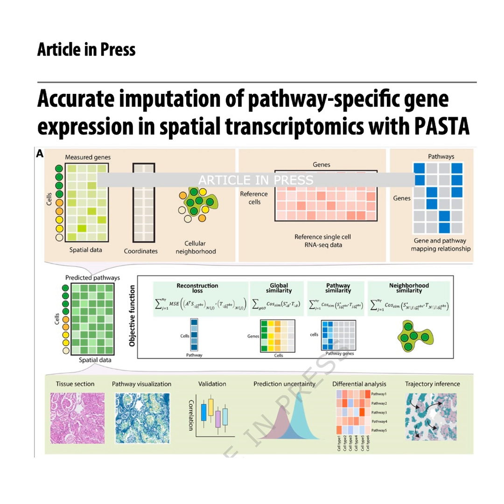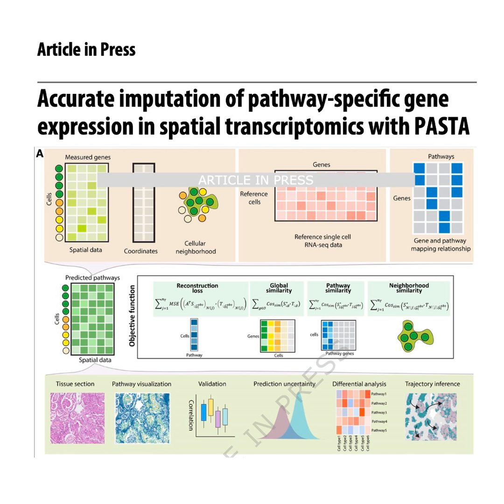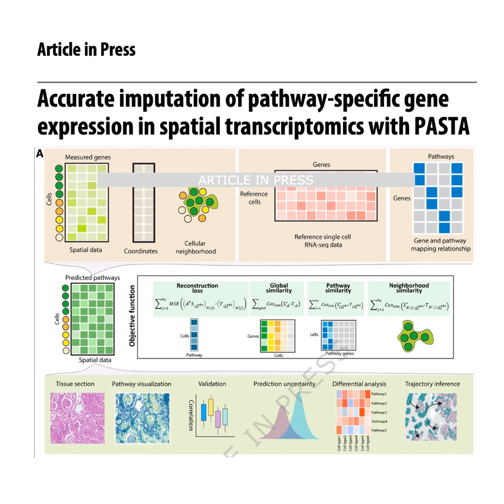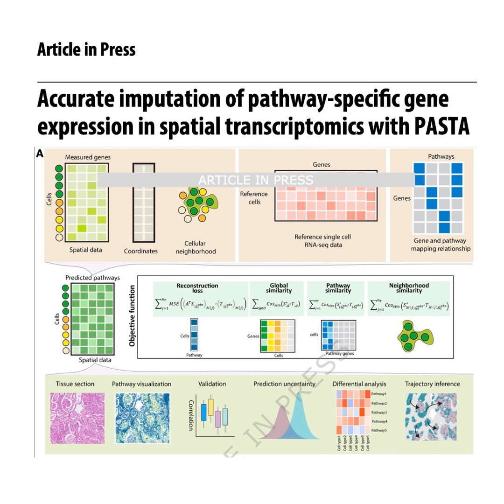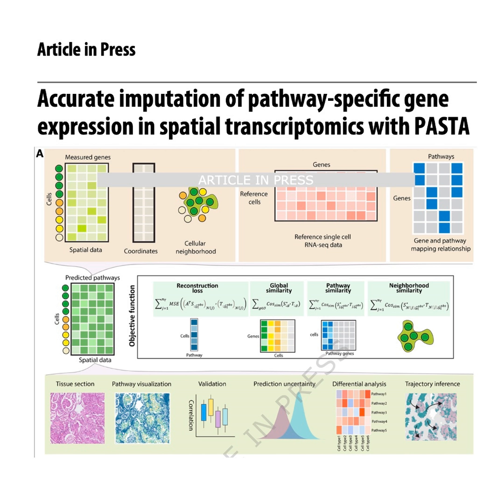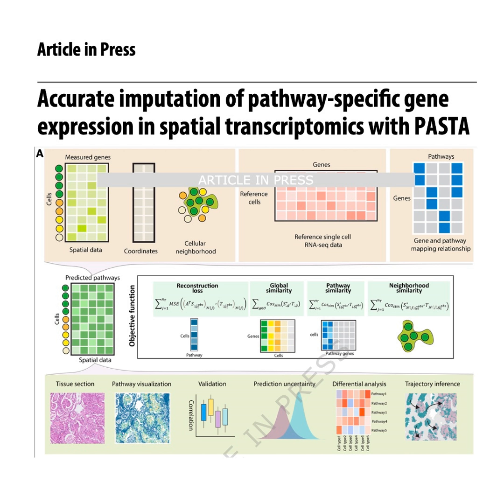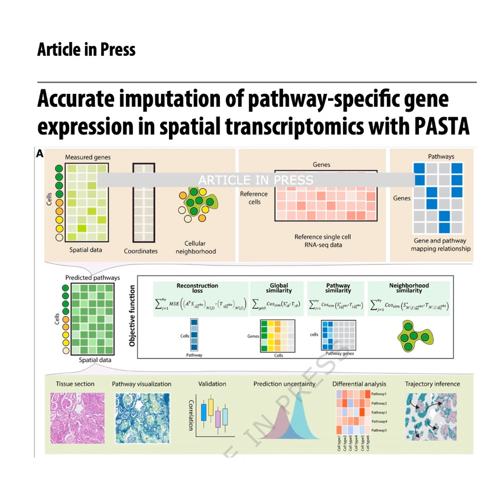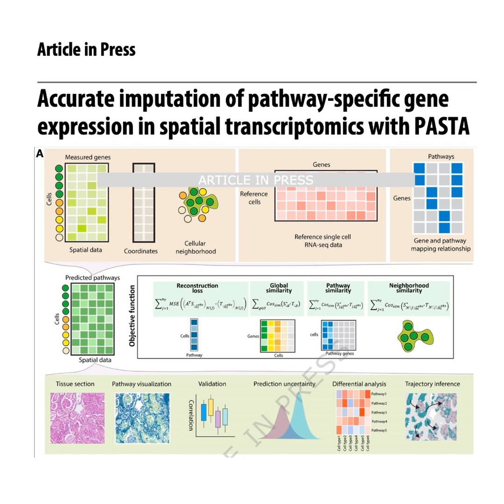363-PASTA: Accurate PAthway-oriented Spatial gene imputation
The paper details the development and validation of PASTA (PAthway-oriented Spatial gene impuTAtion), a novel computational framework designed to enhance spatial transcriptomics data. By integrating scRNA-seq reference data with cell type and spatial proximity information, this method accurately predicts unmeasured gene expressions at the biological pathway level. Unlike traditional techniques that focus on individual genes, PASTA aggregates signals from functionally related gene sets to reduce noise and provide more robust biological interpretations. The researchers demonstrate its effectiveness through extensive simulations and applications on real-world datasets, including human lung cancer and mouse brain tissues. Results indicate that PASTA consistently outperforms existing tools in maintaining prediction stability and capturing complex developmental trajectories. This advancement offers a more precise way to translate spatial findings into meaningful insights for disease research and clinical diagnostics.

References:

  •  Li R, Yang P, Di Pilato M, et al. Accurate imputation of pathway-specific gene expression in spatial transcriptomics with PASTA[J]. Nature Communications, 2025.